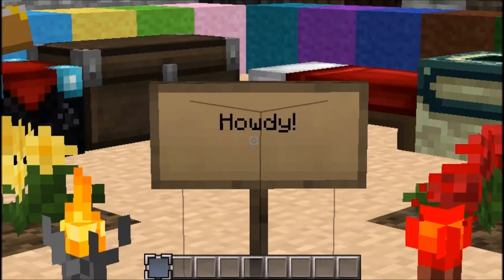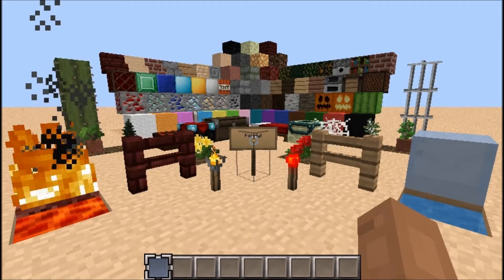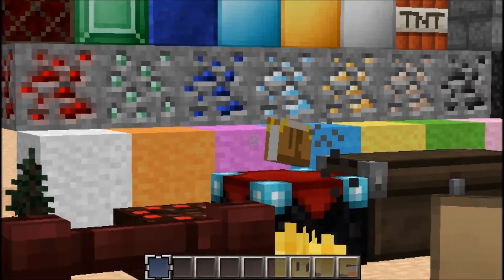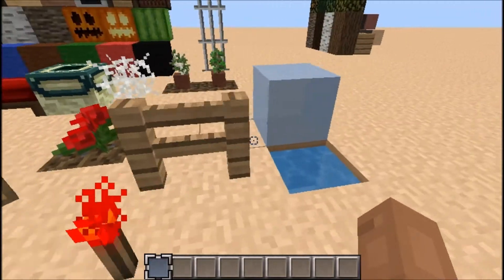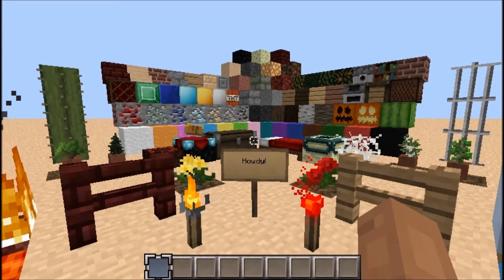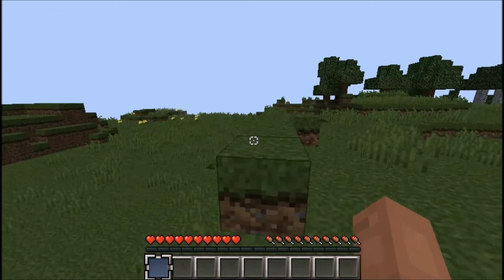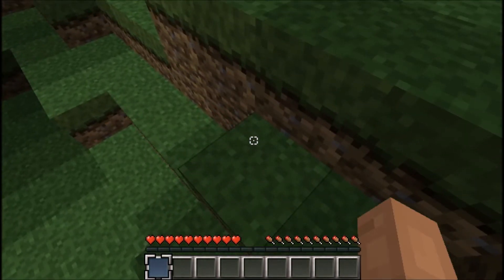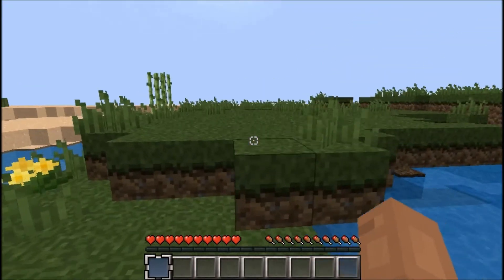Minecraft Resource Packs - CoterieCraft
I show you guys a cool texture pack that is trying to become the new default Minecraft texture pack. It is called CoterieCraft, and it is a 16X16 texture pack.